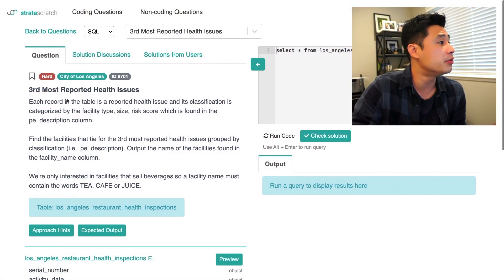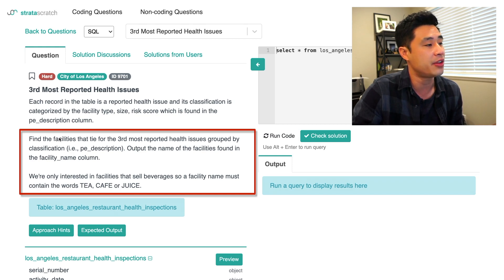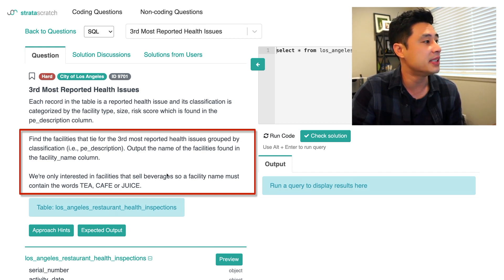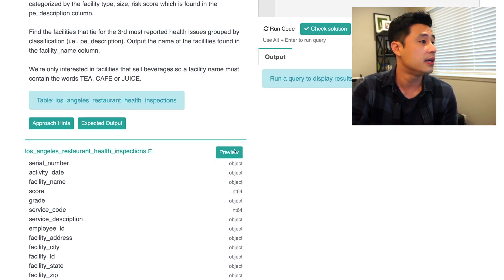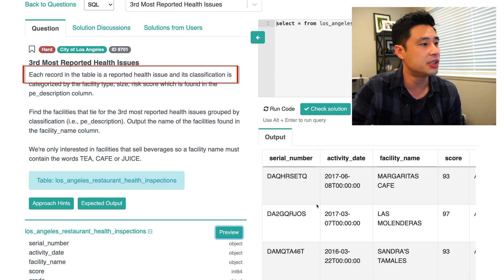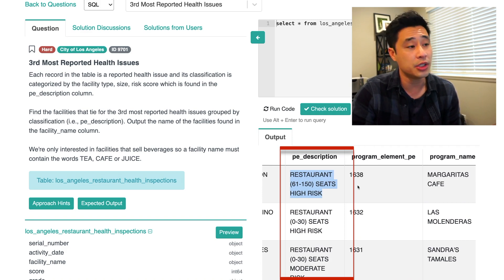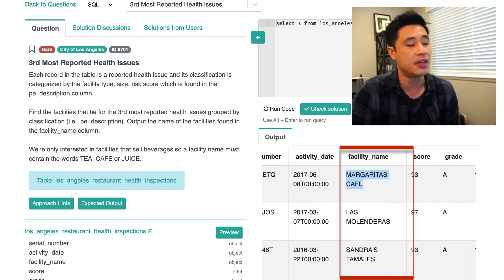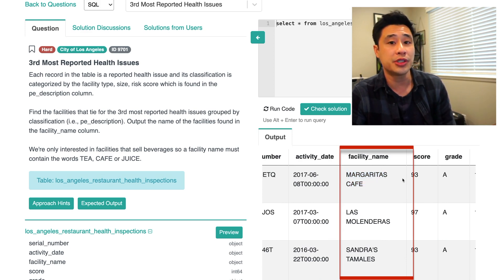Solving Complex SQL Interview Questions [How to organize lengthy code solutions]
Let's talk about a framework to organize lengthy SQL code on a data science interview or on the job. Most data science problems involve numerous business rules and deal with complicated logic. Your code might end up being hundreds of lines long. How do we properly organize our solution? I lay out a framework that can help anyone.

This series is for both beginner and intermediate data scientists and analysts interested in learning how to solve common data science interview questions in SQL. These are real data science interview questions.

Timestamps:

Intro: (0:00)
4 Tips on Approaching Writing Lengthy Code: (1:35)
Interview Question: (4:50)
Exploring the Data: (5:20)
Writing Out the Approach: (5:58)
Solution: (7:20)
Conclusion: (13:25)
About The Platform:

I'm using StrataScratch, a platform that allows you to practice real data science interview questions. There are over 1000+ interview questions that cover coding (SQL and python), statistics, probability, product sense, and business cases.